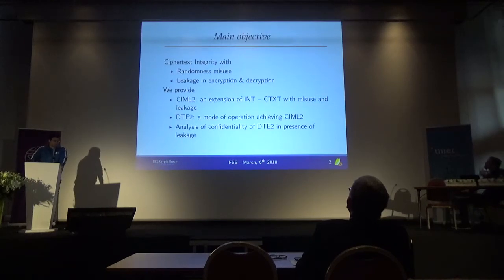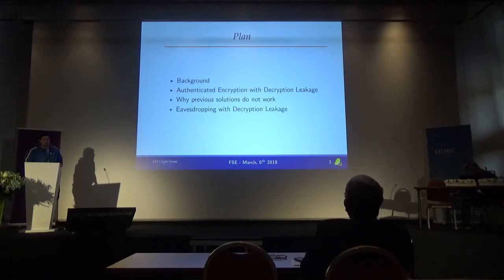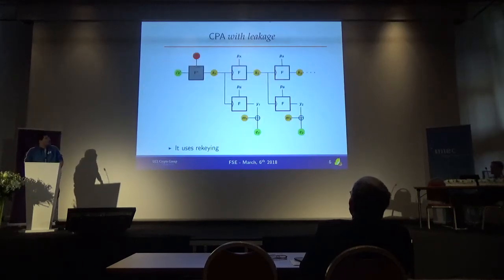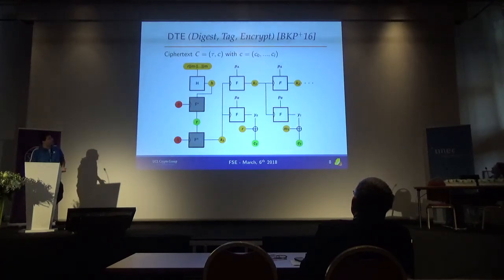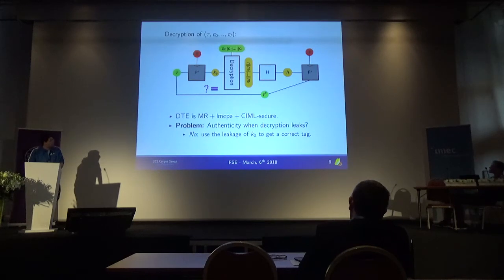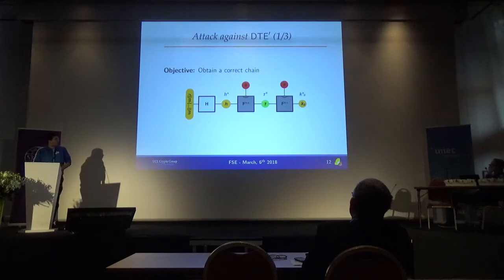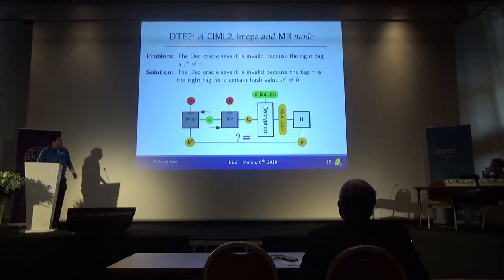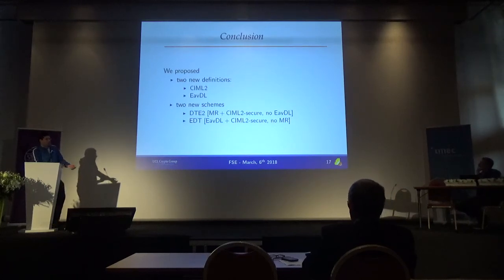FSE 2018 – On Leakage-Resilient Authenticated Encryption with Decryption Leakages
Session V – Constructions

25th International Conference on Fast Software Encryption (Bruges, Belgium, 2018)